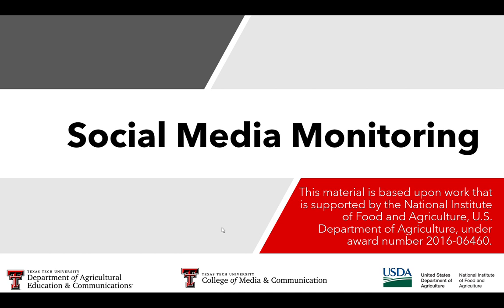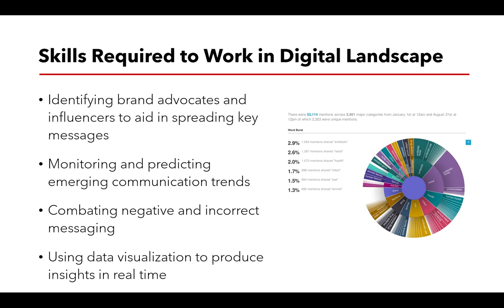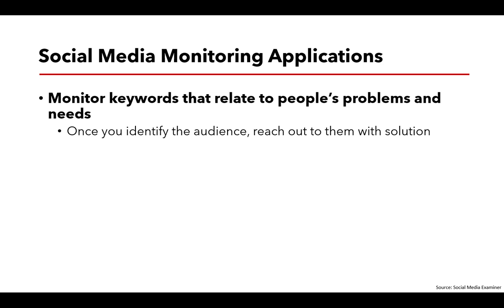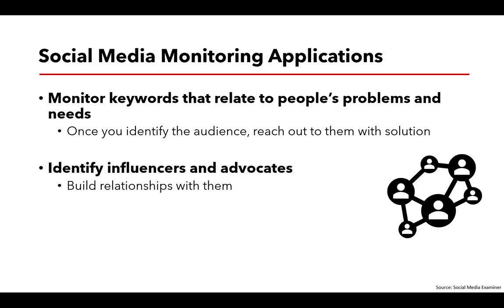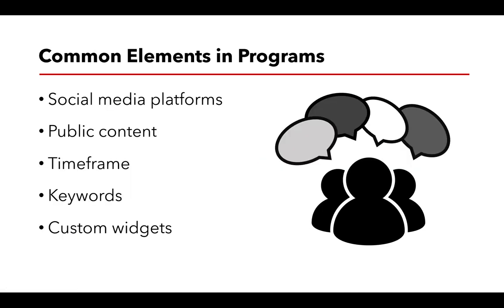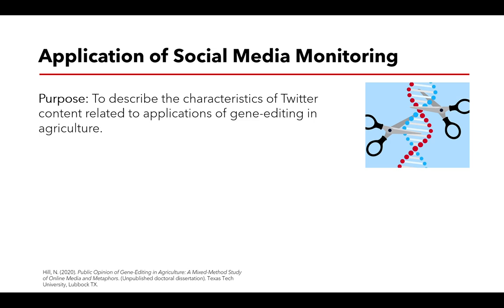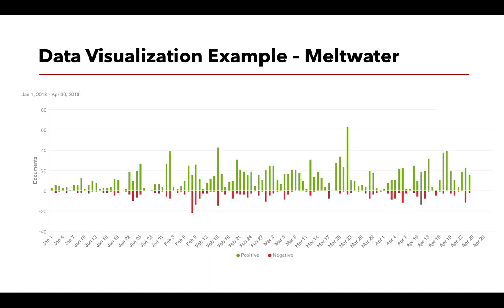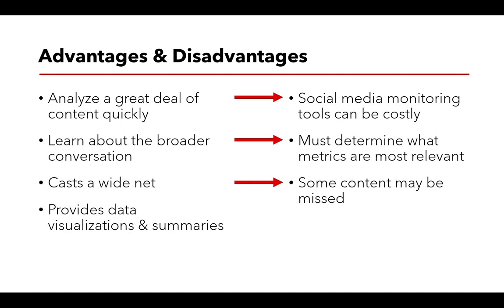Social Media Monitoring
This video provides an overview of social media monitoring and how this tool can be used for research in agricultural education and communications.
This material is based upon work that is supported by the National Institute of Food and Agriculture, U.S. Department of Agriculture, under award number 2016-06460.